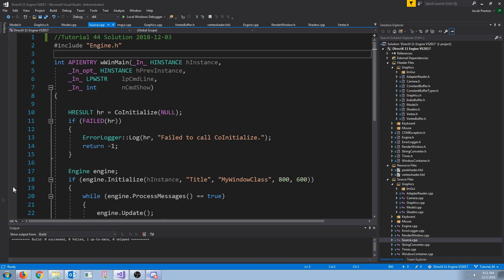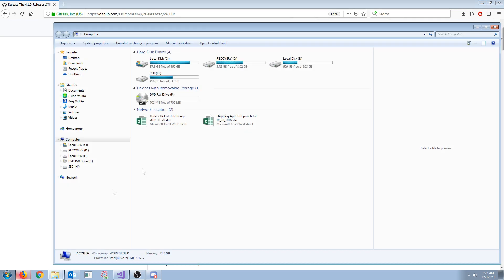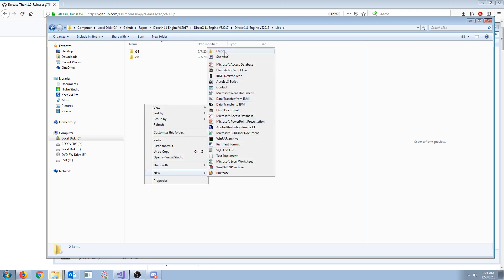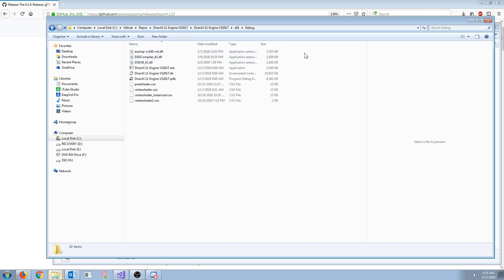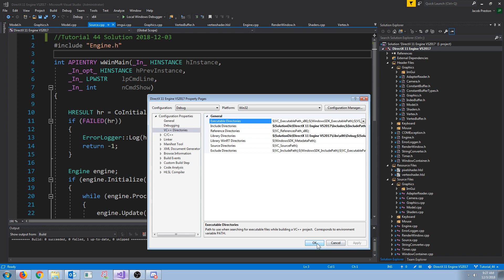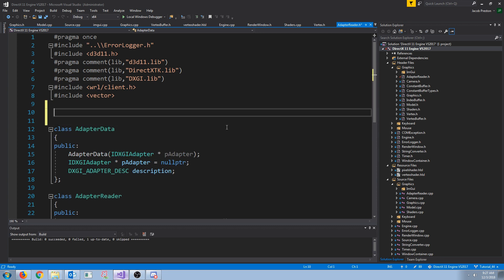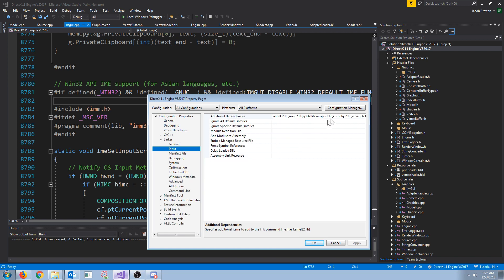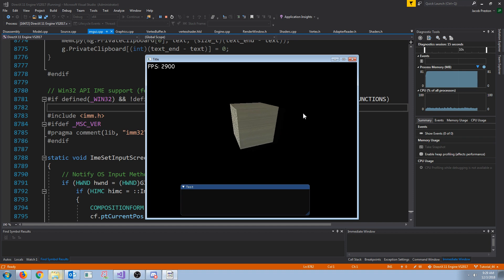C++ DirectX 11 Engine Tutorial 44 - Set up ASSIMP to load models